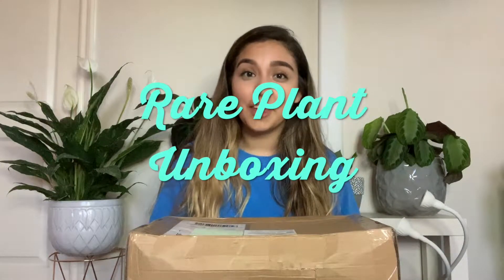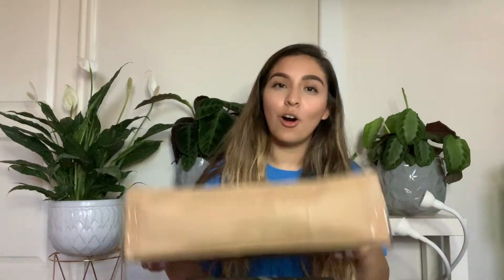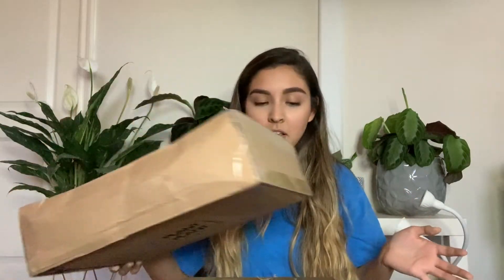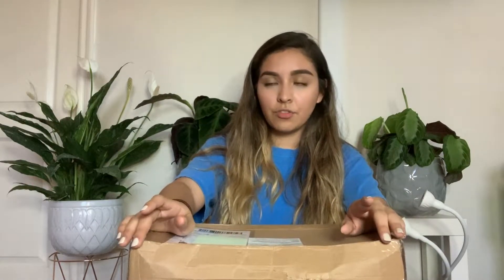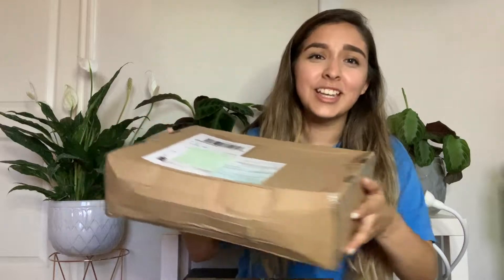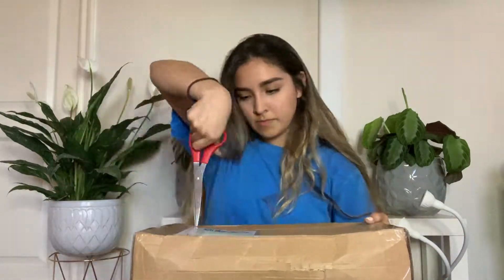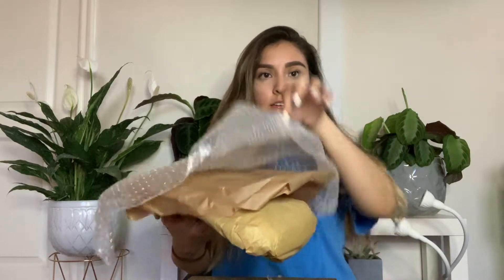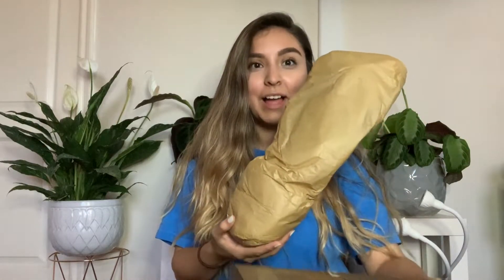Rare Plant Unboxing! | Plantthatplant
Hi guys! Another unboxing today, YAY! Even though my box decided to go on a long road trip through the states, my plant still arrived perfectly packaged and BEAUTIFUL! I emailed them about my package possibly being lost, and their quick response was wonderful. I could not recommend this company more! They have such unique and amazing plants! They added a little sticker, notecard AND MINI CACTUS, so those were great touches! I was so caught up with the breathtaking plant that I didn't even notice these little extras. 😂🌿💚 I can’t wait to place another order, BUT even though I had a really good experience, these plants are coming from overseas. As y’all can see, my box is pretty smushed, so please order at your own risk! 🌿💚

Where I got my plant:
Anthurium clarinervium